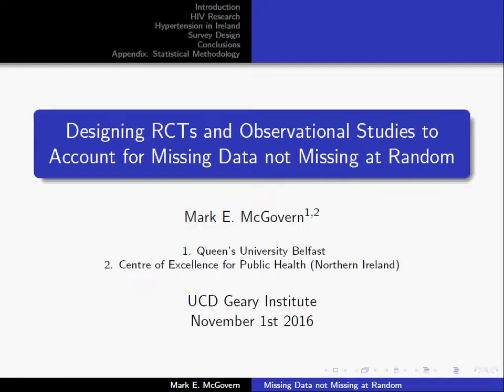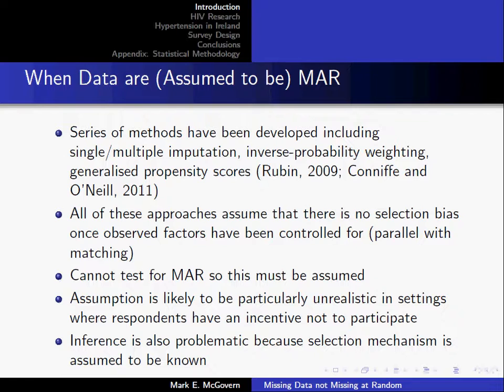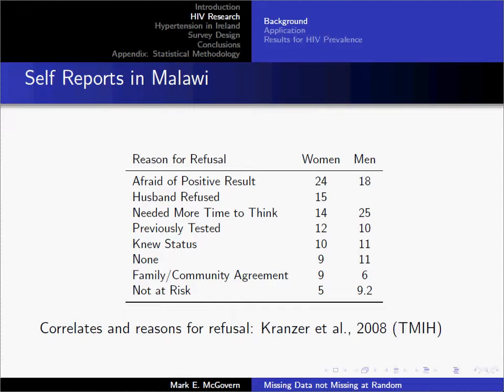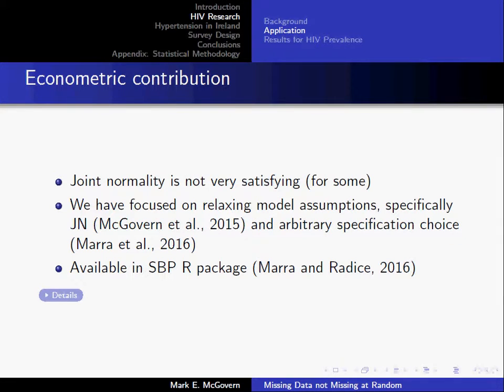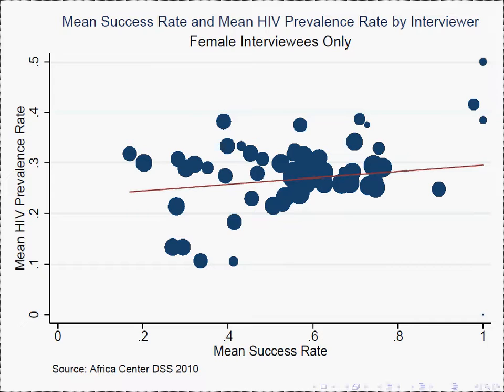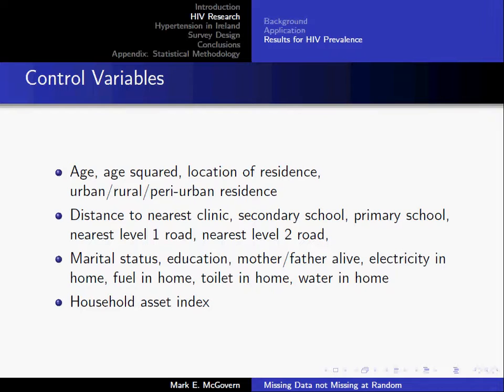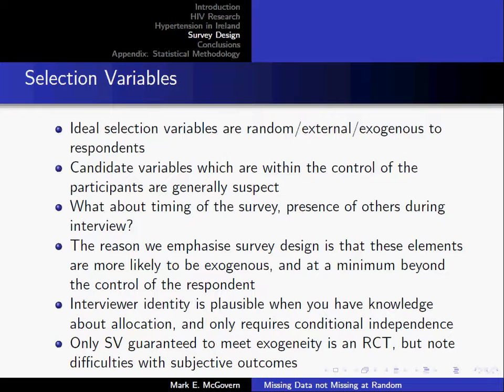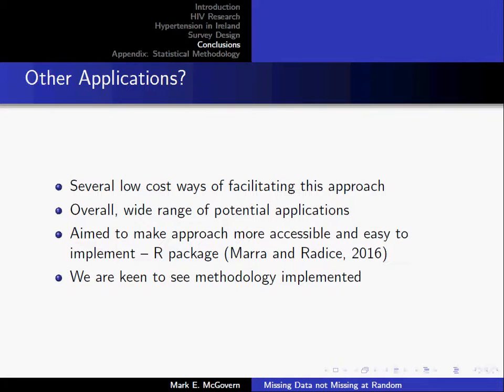Designing RCTs and Observational Studies to Account for Missing Data not Missing at Random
Dr Mark Mc Govern, Queen’s Management School, Queens University Belfast speaks at the UCD Geary Institute for Public Policy seminar series